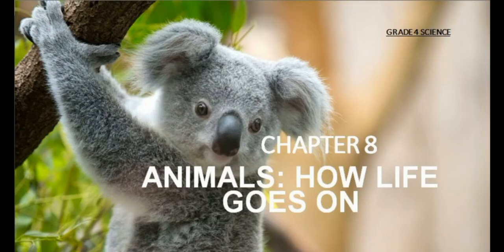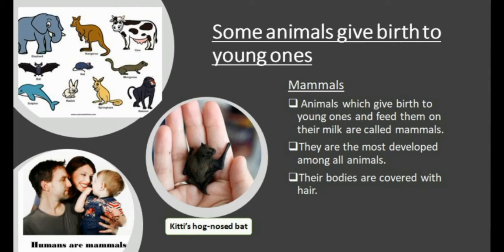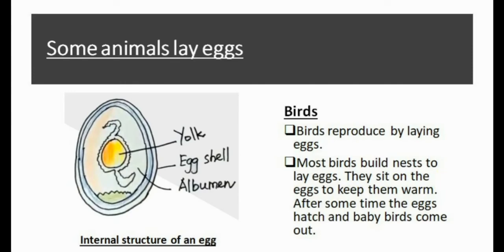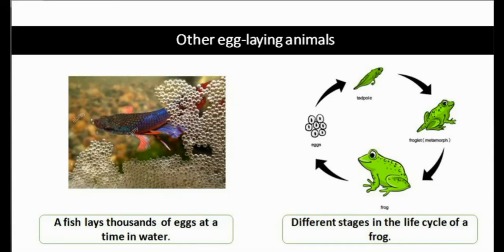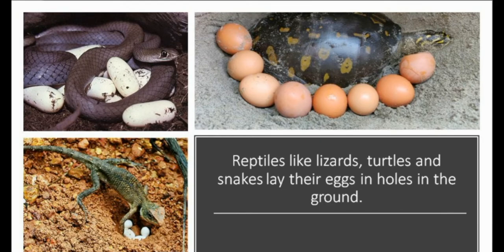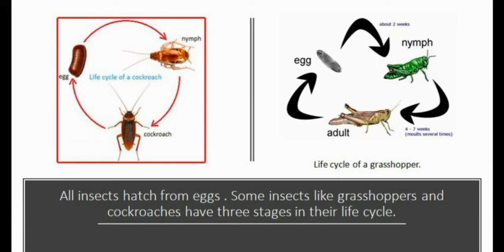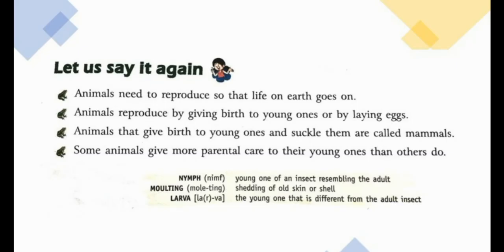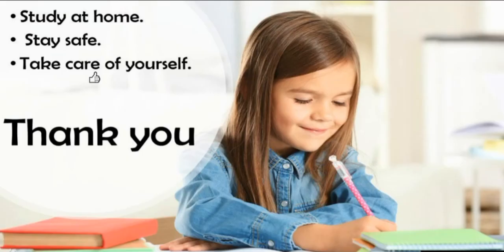Greatmen Online Learning Class 4 Science 0801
We Are Committed To Provide Best Knowledge To Create Happiness In Our Society. In This Continuous Effort We Are Now Gearing Up For One Of The Required Teaching Methodology In The Current Situation To Facilitate Continuous Learning For Our Scholars We Will Be Sharing Online Learning Videos For All The Classes For The Session 2020-21. Since This Method Is New For The Educators , We Request For The Parents Cooperation And Support In Our New Endeavor. This Video Contains Class 4 Science Chapter 8 Explanation And Worksheet Link-